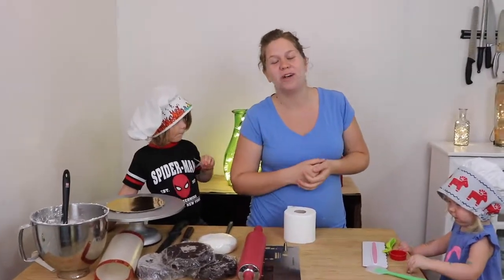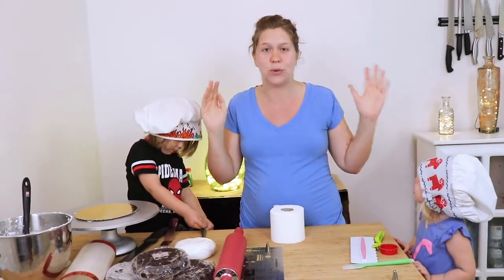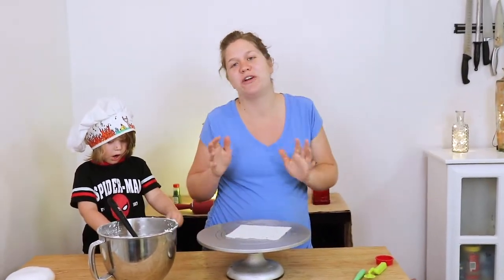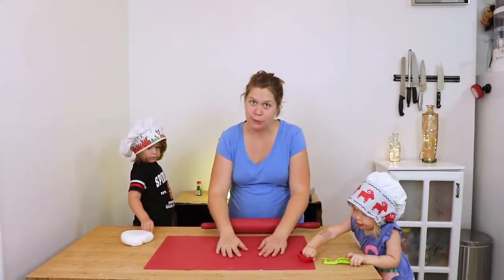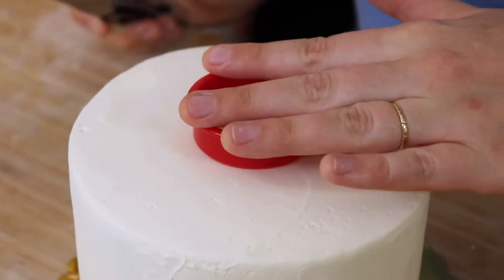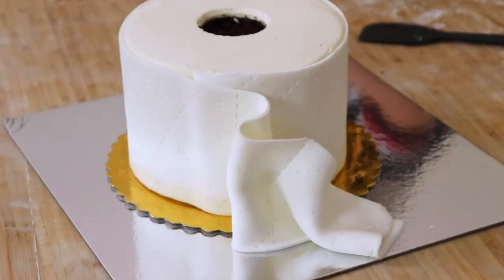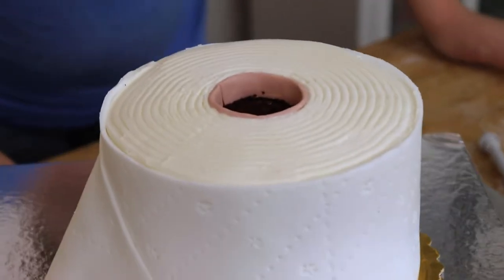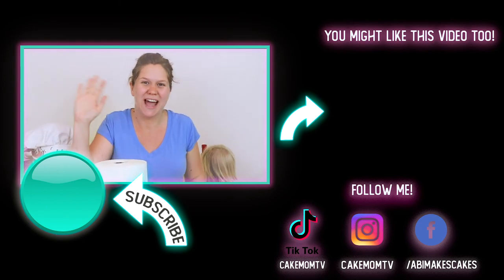I made a Toilet Paper Cake!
What do you think bout this Toilet Paper Cake? Coronavirus is taking over everything. And Somehow the Toilet paper is on high demand. I guess it only makes sense to make my own! And this one is deliciously edible! Hope you enjoy this episode of Cake mom! Ya'll stay safe out there!

Welcome to Cake Mom! If you are new here my name is Abi. I'm, a baker, musician, and mother of 2! My life is constantly moving and changing. I hope this video encourages, inspires and motivates you to follow your dreams, and be the mother and baker you want to be.

My Mixer
Cake Stand
My Camera
My mic

Abi Cakes is my local business out of St Augustine Florida. My specialty is simply elegant cakes with quality first!

edits: Adobe Premiere
Awesome table: IKEA
Camera: Canon SL2